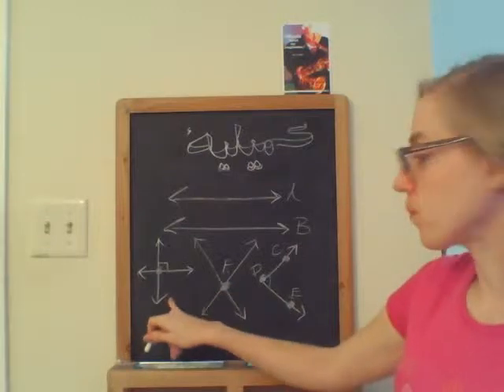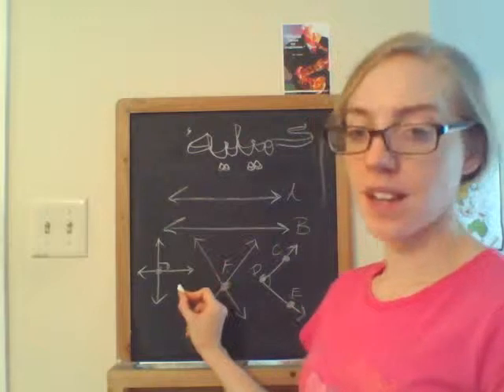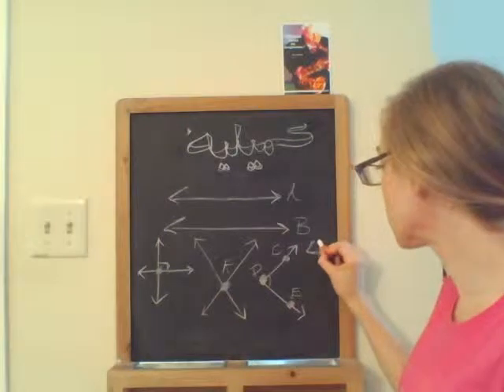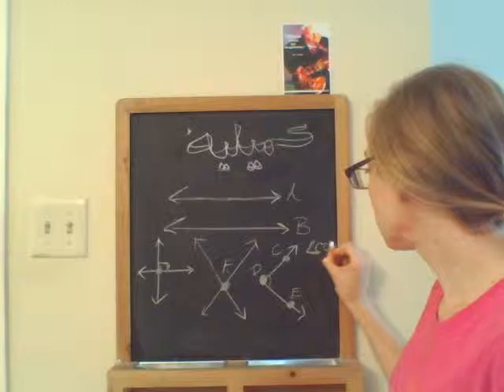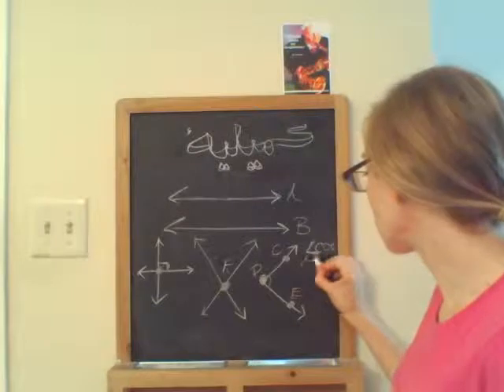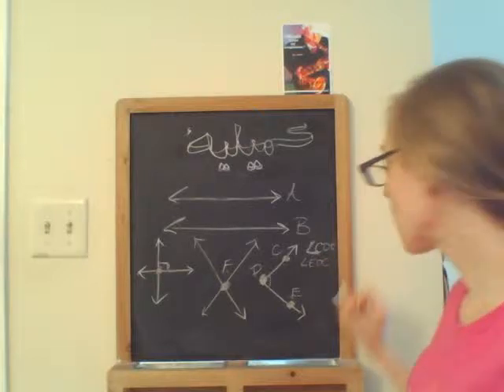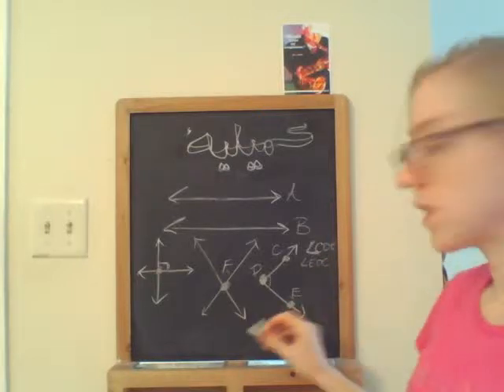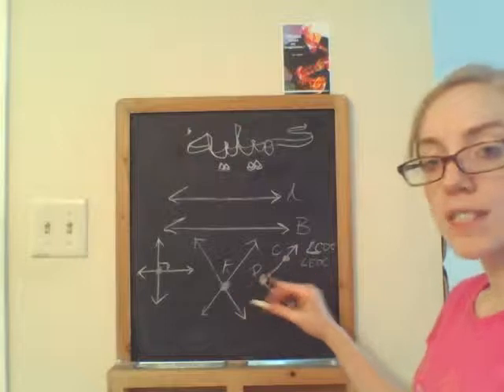Intro to Geometric Figures and Geometry Building Blocks VIDEO STUDY GUIDE 2